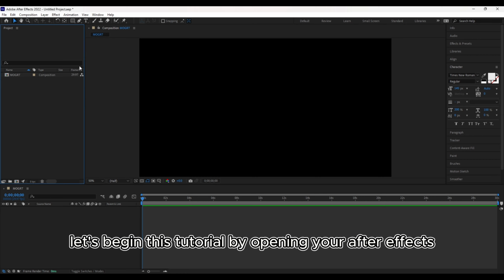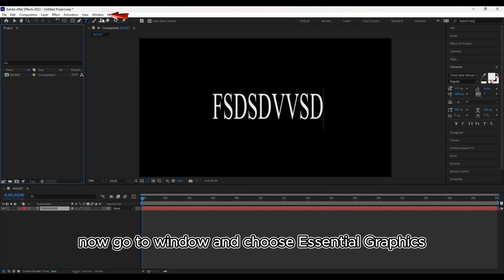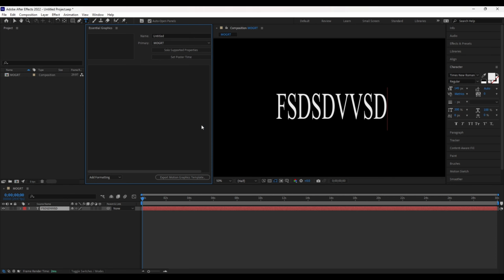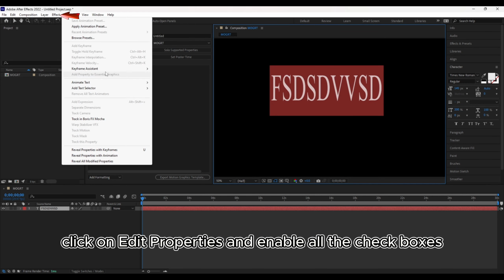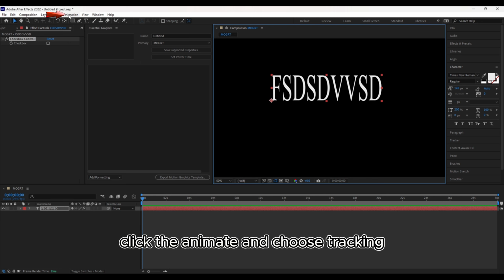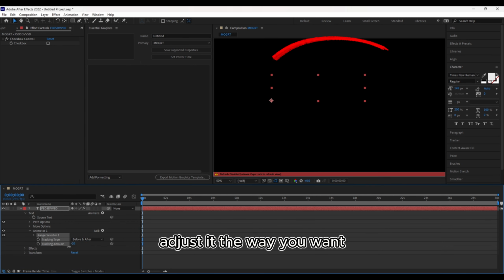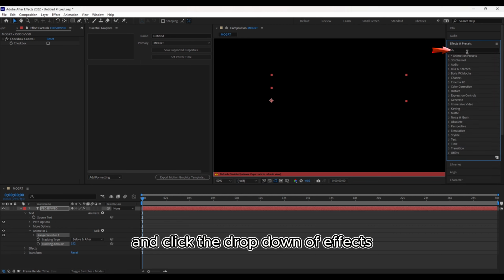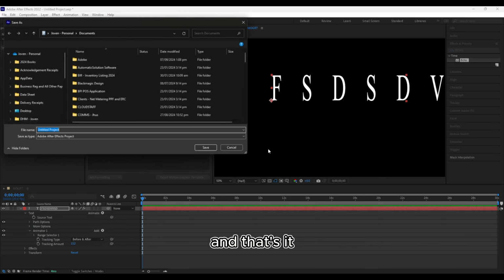✅ How to MAKE MOGRT FILES IN AFTER EFFECTS - FULL UPDATED GUIDE 🚀✨😱✅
Want to create dynamic motion graphics templates for Adobe Premiere Pro?

In this full updated guide, I'll show you how to make MOGRT files in After Effects and streamline your editing process with customizable templates!

🔍 In This Video, You Will Learn:

What is a MOGRT file?: Understand the basics of Motion Graphics Templates and how they can be used in Premiere Pro.
Step-by-step Guide to Creating MOGRT Files: From designing animations in After Effects to exporting them as MOGRT files for Premiere.
Using Essential Graphics Panel: How to customize properties like text, color, and motion in After Effects for easy edits in Premiere Pro.
Tips for Customization: Learn how to make your templates more flexible for end users with adjustable settings.
Exporting and Importing MOGRT Files: Walkthrough on how to save, export, and import your MOGRTs into Premiere Pro.

Easy to Follow: Clear, step-by-step instructions perfect for both beginners and intermediate users.
Efficiency Boost: Learn how to speed up your video editing workflow with reusable MOGRT templates.
Pro Editing Tips: Get professional insights into creating high-quality, customizable templates.